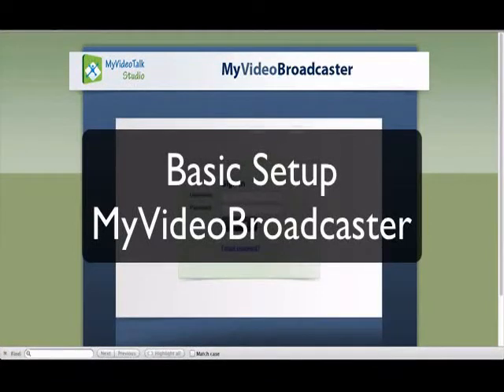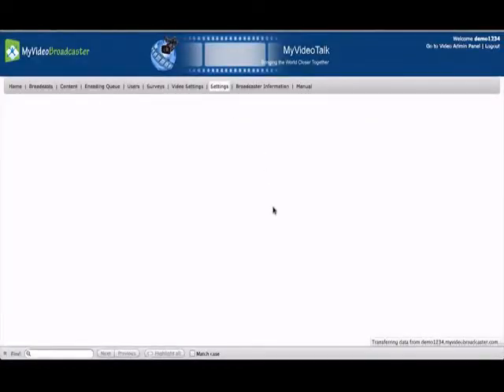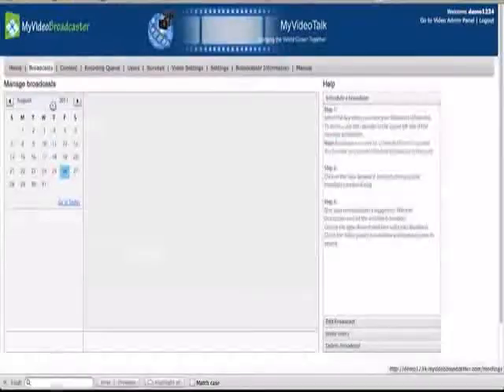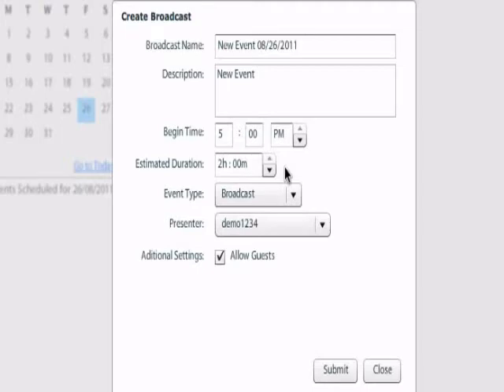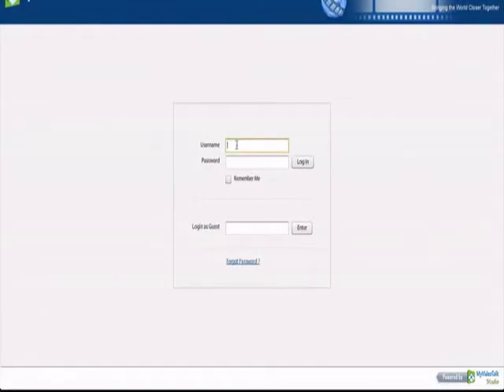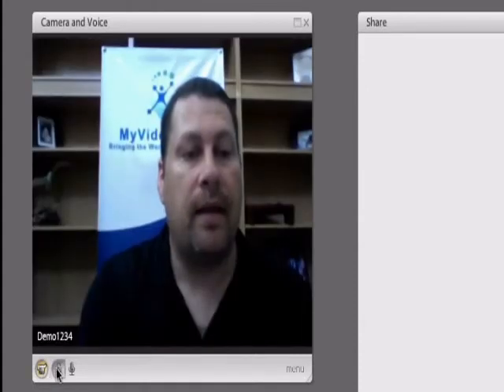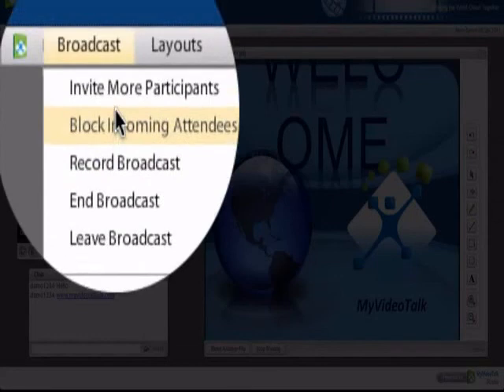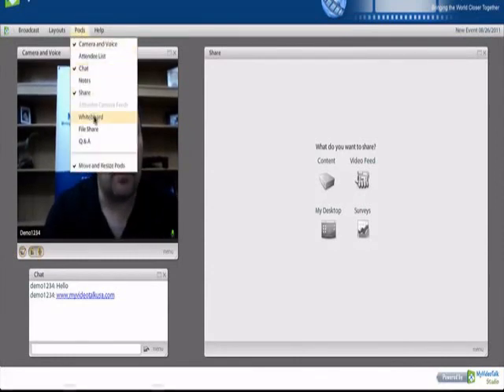Basic Setup MyVideoBroadcaster